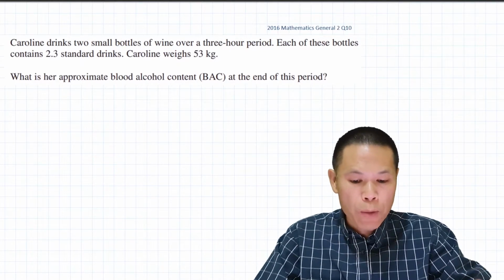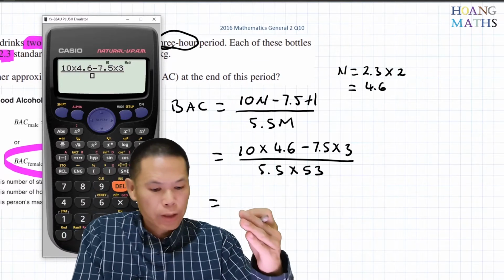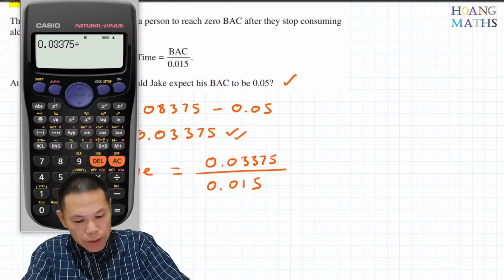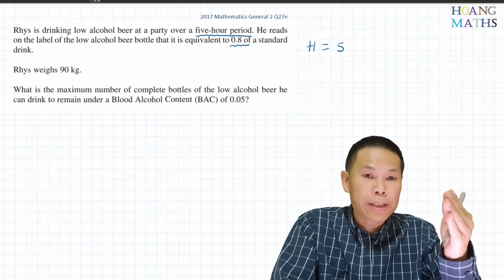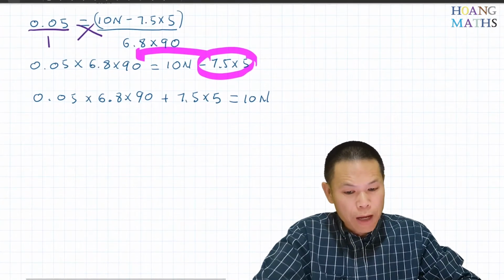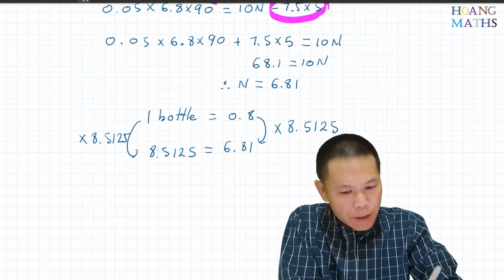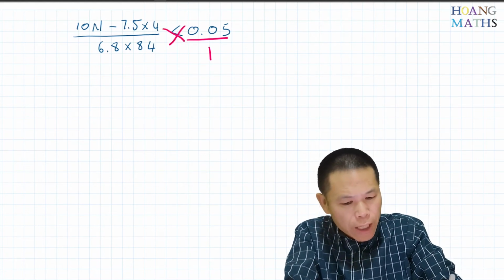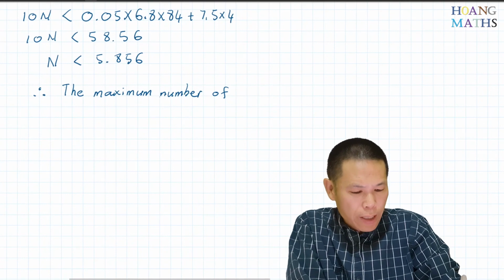Blood Alcohol Content: Part 1 of 2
Worksheets